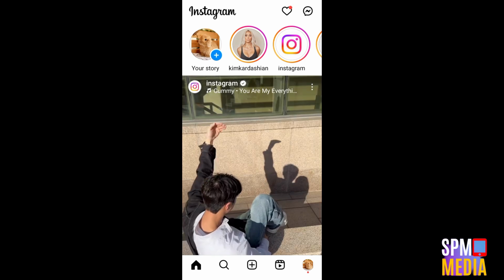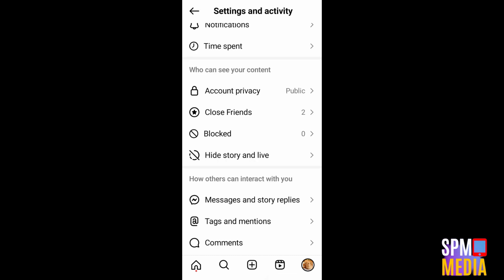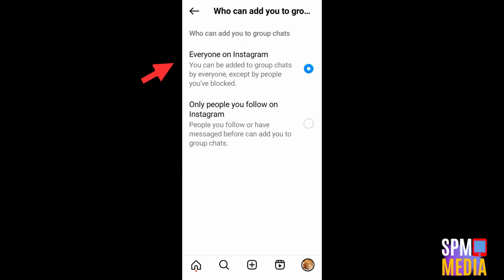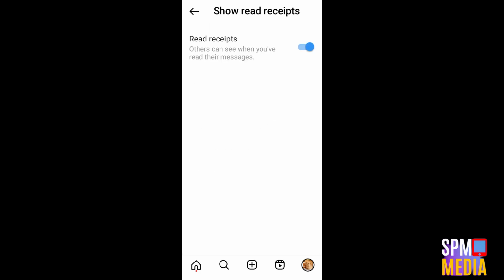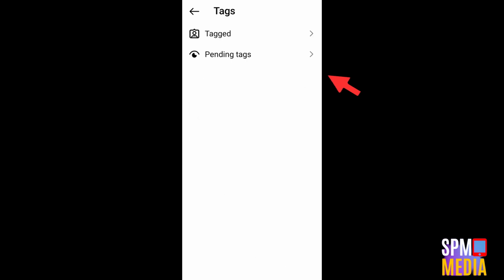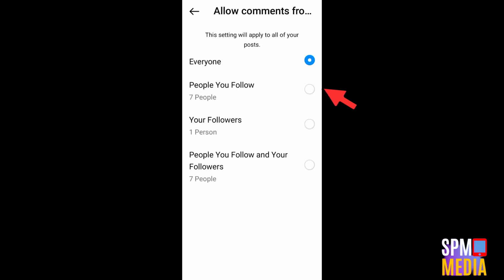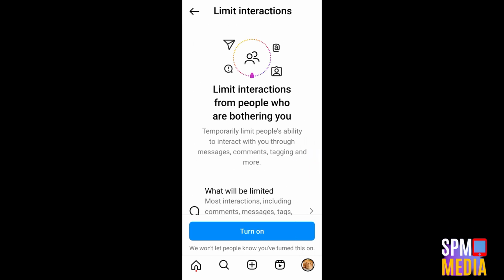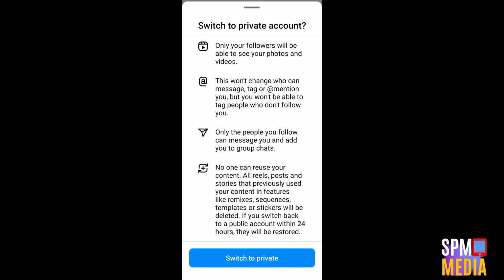Instagram Settings To Turn Off Right Away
In this video, we'll walk you through the essential Instagram settings you should turn off immediately to protect your privacy and enhance your user experience.